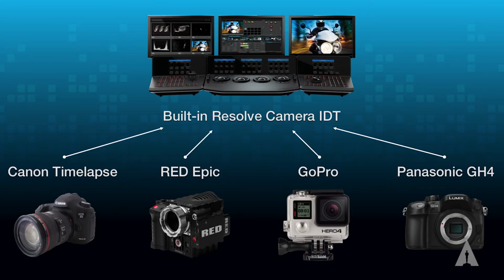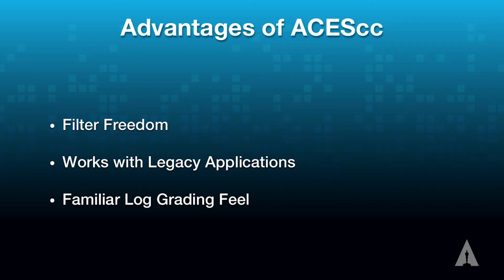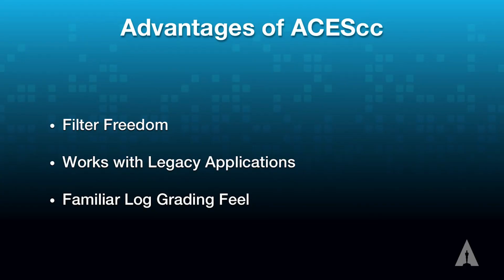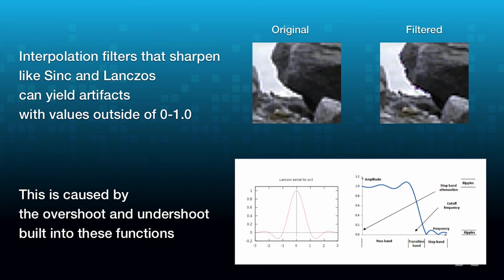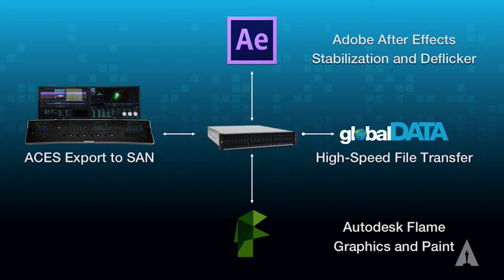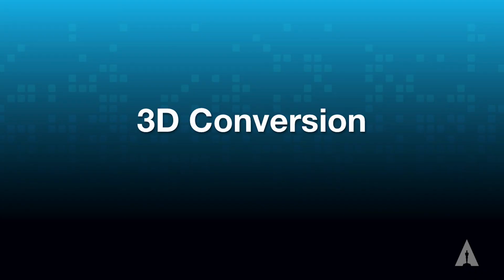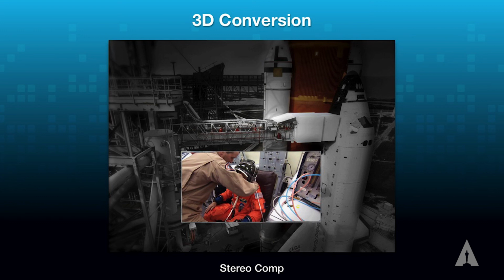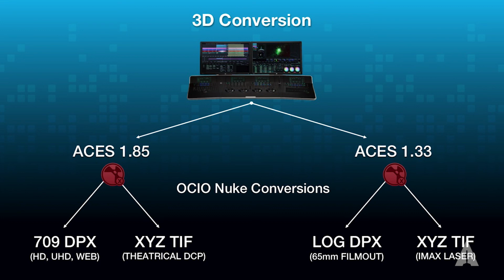ACES @ Siggraph: John Daro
John Daro, Senior DI Colorist, FotoKem presents a case study on show: "Extreme Weather" (tech level: low).